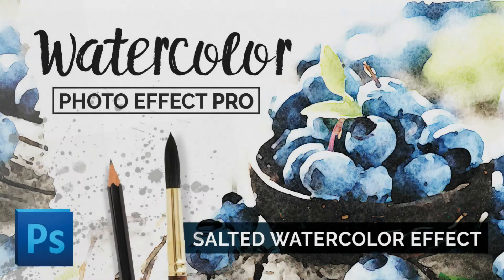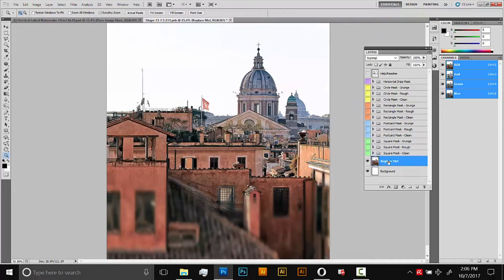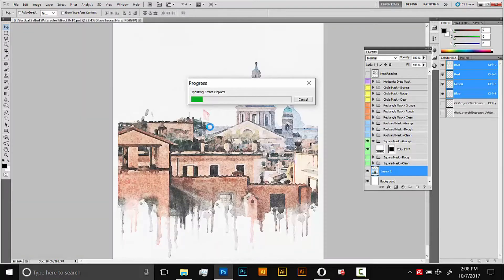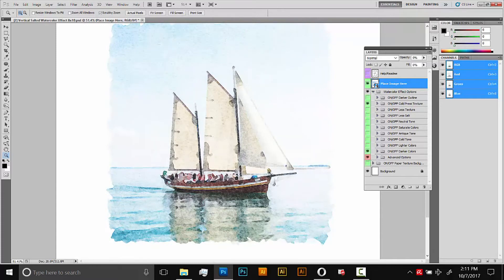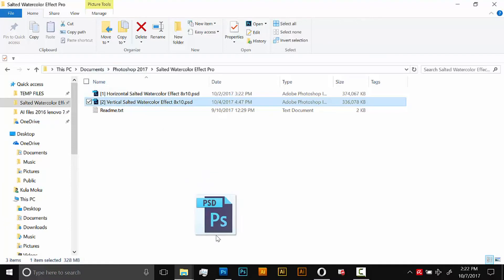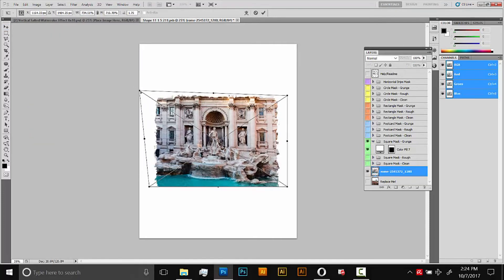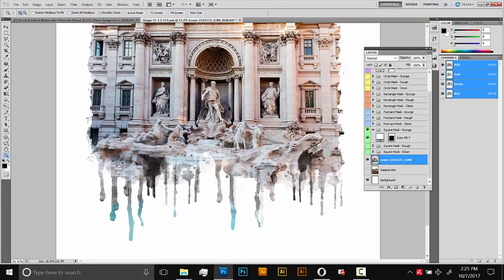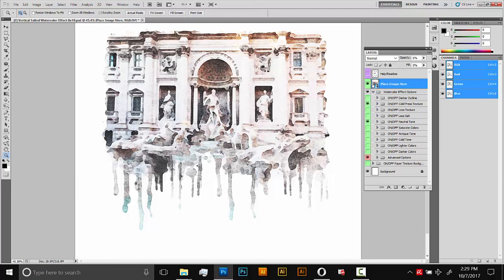Photoshop Watercolor Effect - Salted Watercolor Effect for Photoshop Tutorial